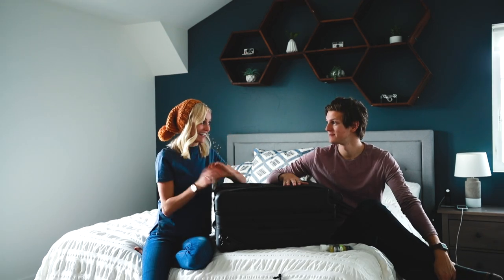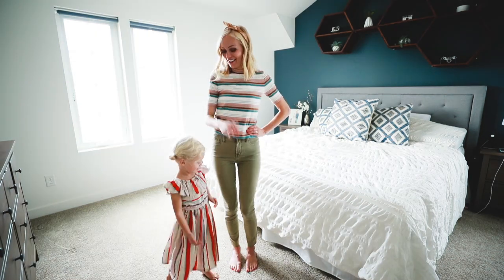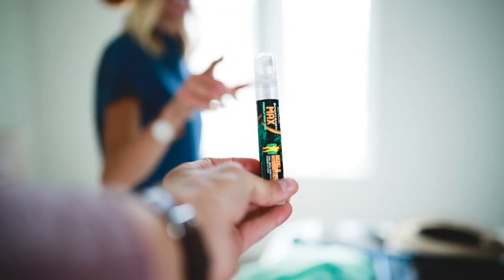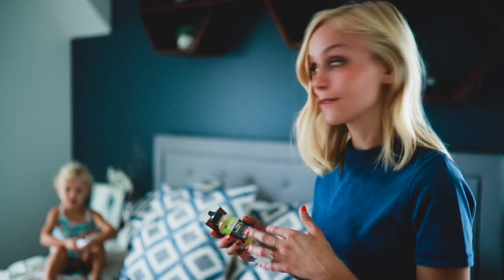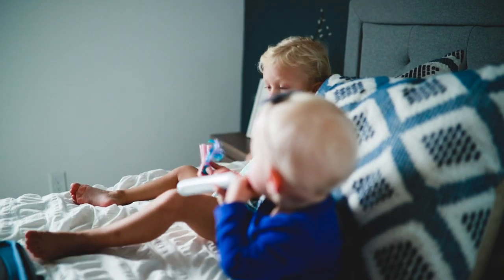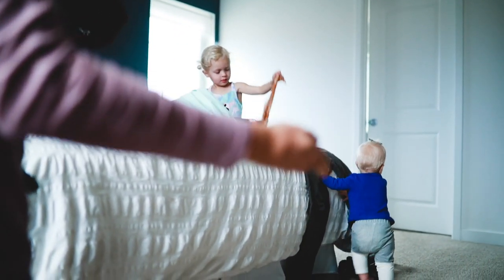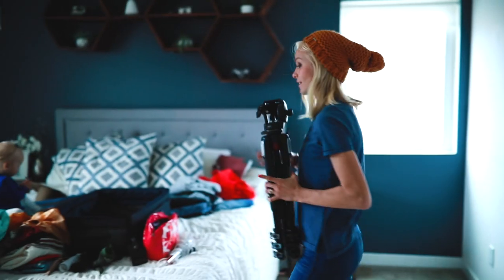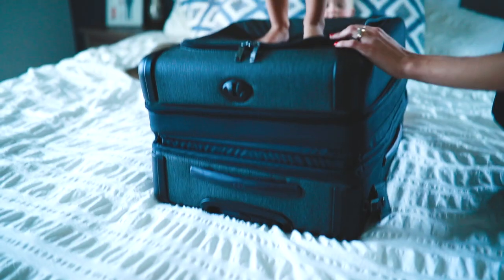PACKING FOR KENYA in ONE SUITCASE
Today, with a little help from Lucy & Greta, we are packing all of our stuff for Kenya in ONE SUITCASE with our new JĀSÖN products! Do you think we can fit all of our stuff in this one suitcase!?